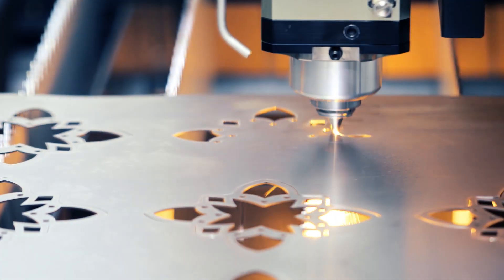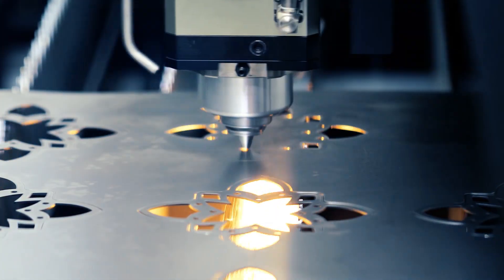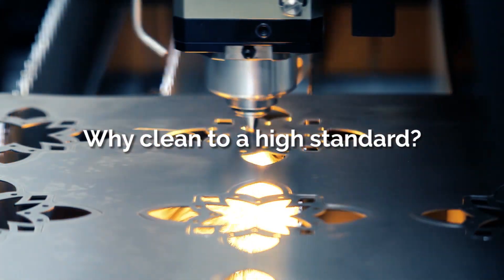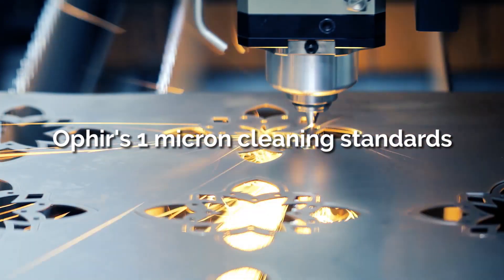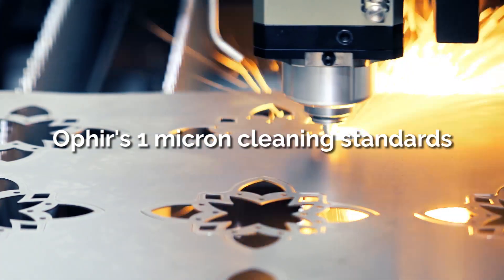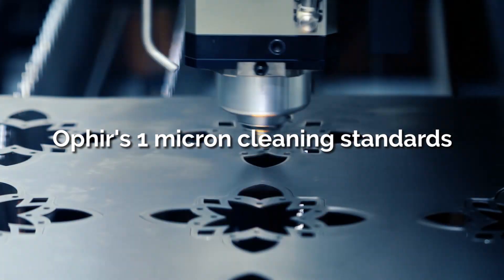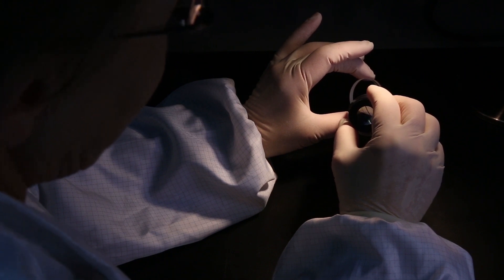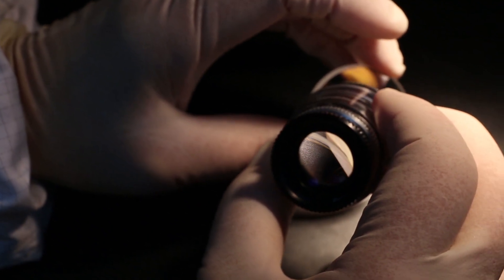Ophir 1µm fiber lasers optics: guaranteed premium quality. Strict QA inspections.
Providing you with premium quality products comes with massive responsibility.  That’s why we perform strict post-production quality tests. 1-micron cleaning standards are far stricter than those for CO2 optics, since 1- micron lasers are X10 more sensitive to contamination than 10.6 micron (CO2) lasers.